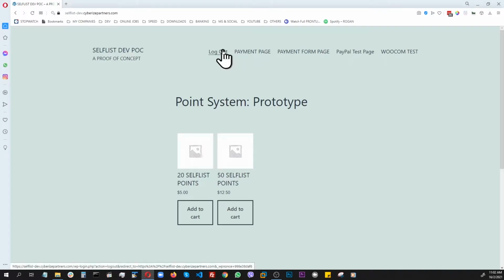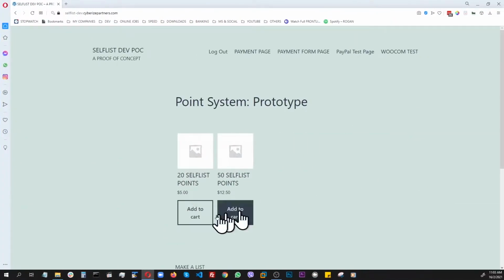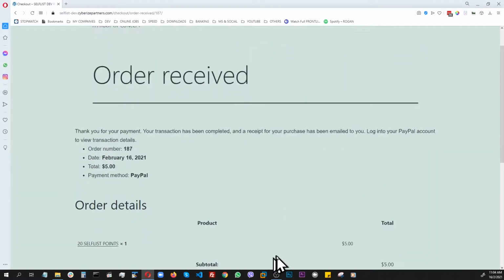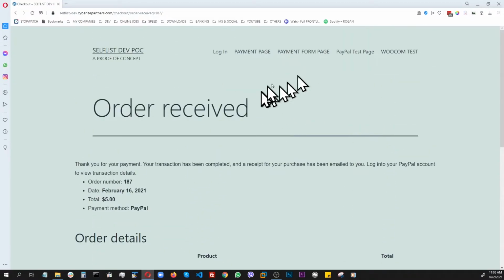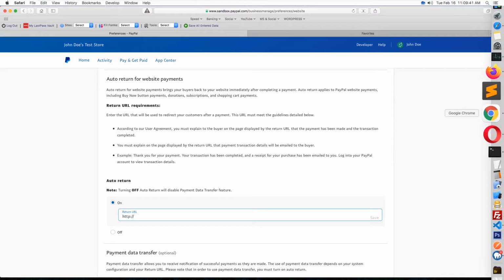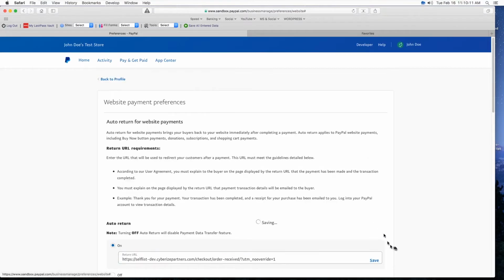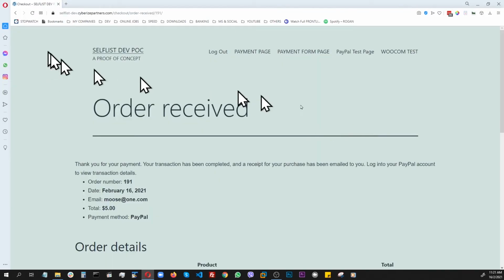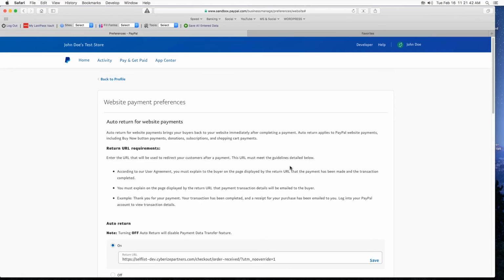WOOCOMMERCE (2021) - HOW TO SETUP AUTO REDIRECTION BACK TO SHOP AFTER SUCCESSFUL PAYMENT IN PAYPAL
In this video, I set up Auto Redirection back to the Woocommerce store after a successful payment in PayPal Sandbox.